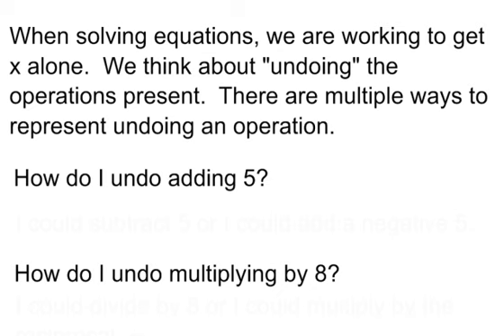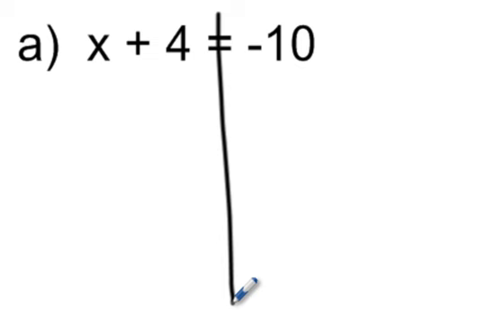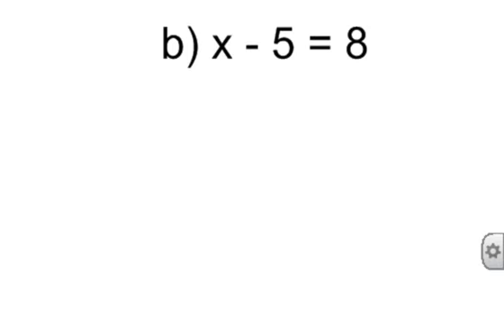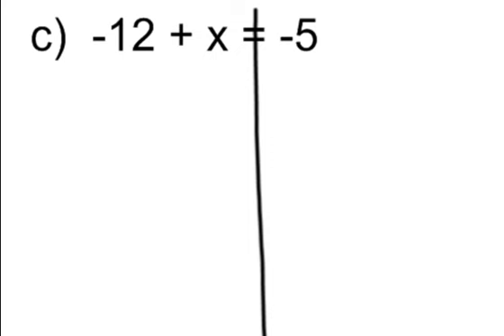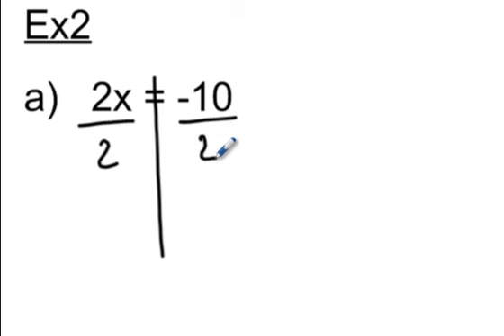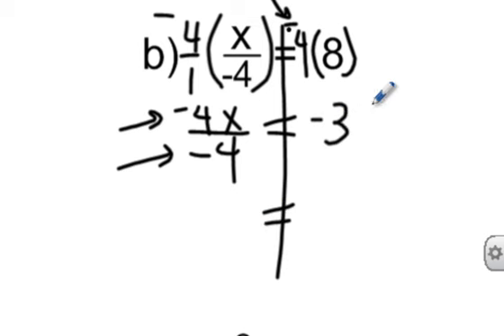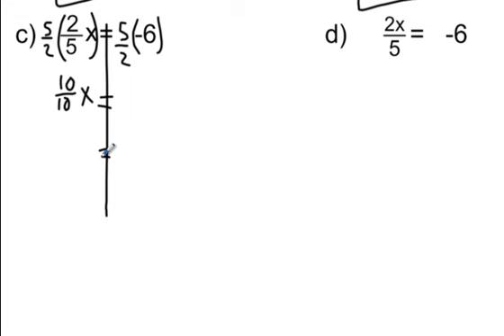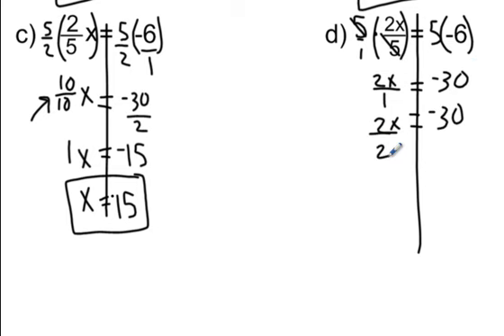Senior Algebra 2.1-2.2 - Solving 1 Operation Equations